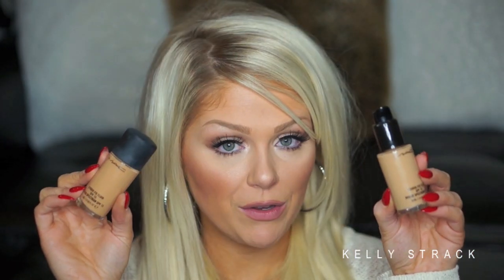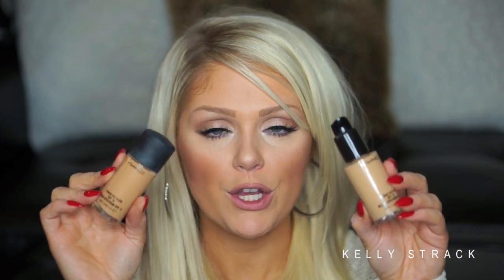Mac Studio Fix Fluid Foundation Review & Demo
Mac Cosmetics Studio Fix Fluid Foundation Review and Demo

-xox Kelly